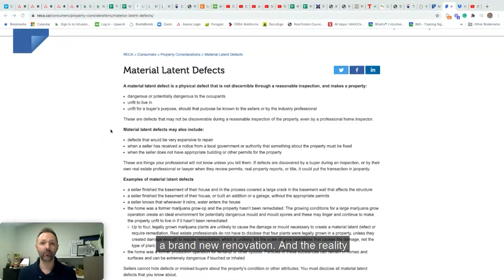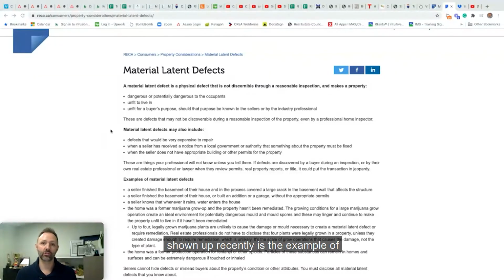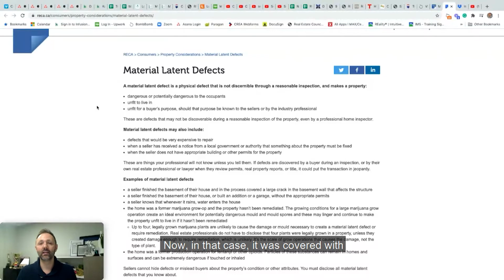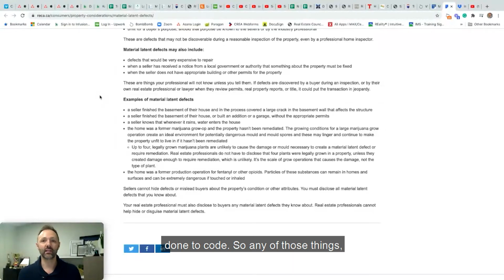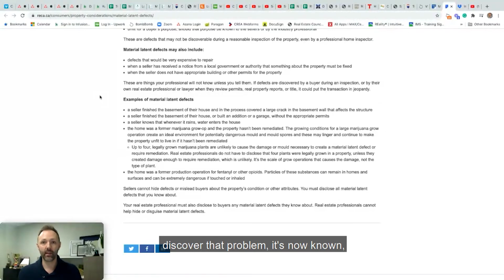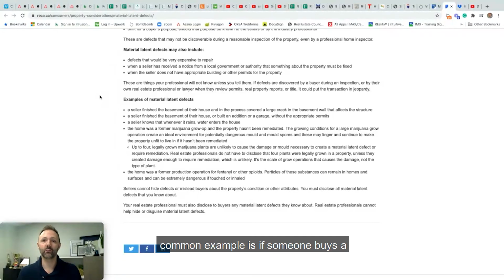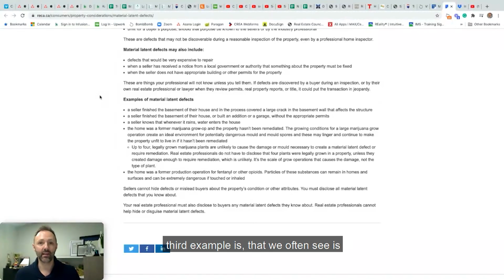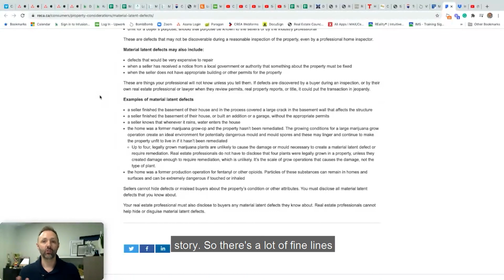Material Latent Defect vs Patent Defect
As always, consult your professional REALTOR® for advice specific to your property or situation.